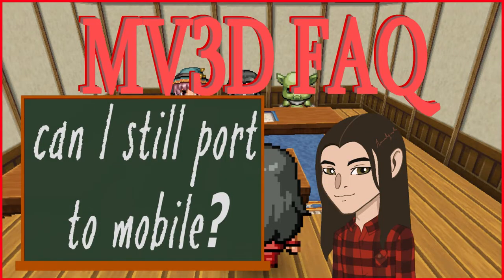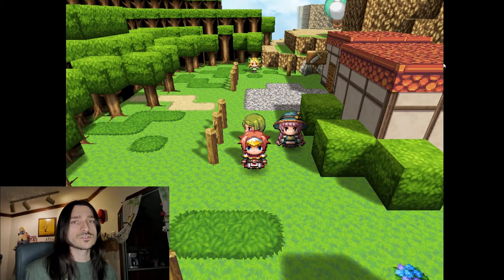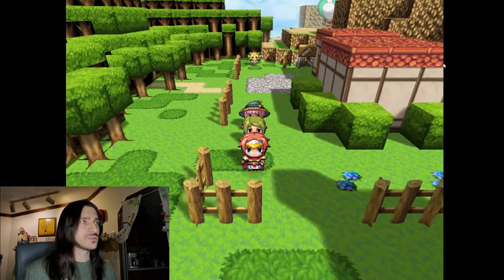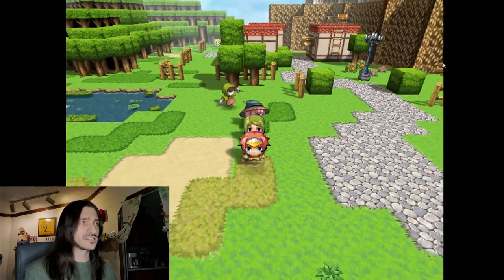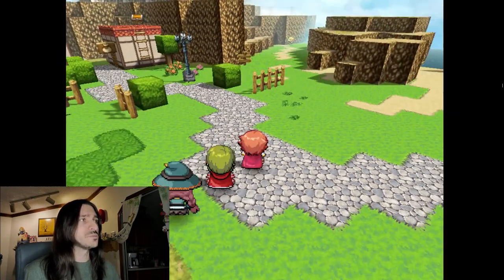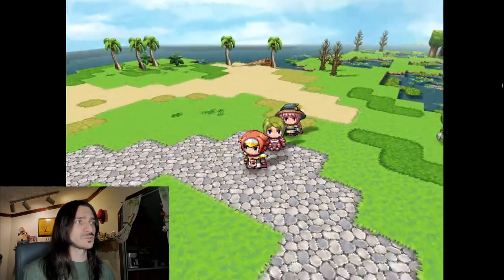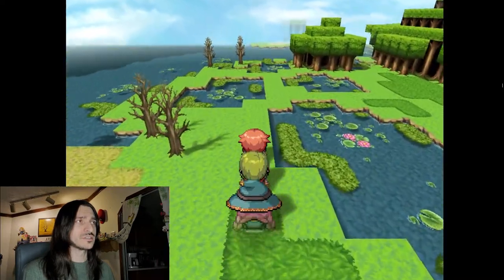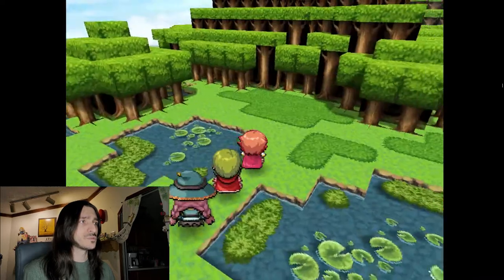MV3D FAQ || Can I Still Port my Game to Mobile?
Part of a growing FAQ series on MV3D.

A big, perpetual thanks to my supporters.  You guys are awesome. 🙂
Jesse Palmquist, JSeesaw, WathitDew Records, Nutshell, CattleDog

This channel, but on the Odysee platform!